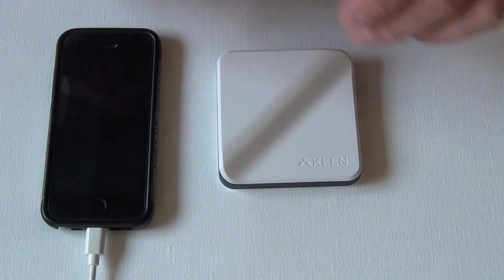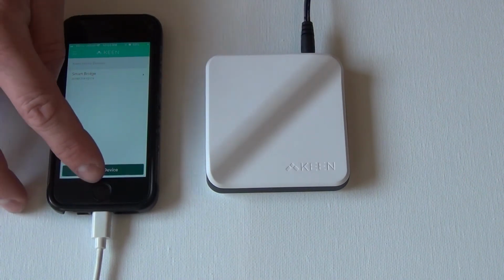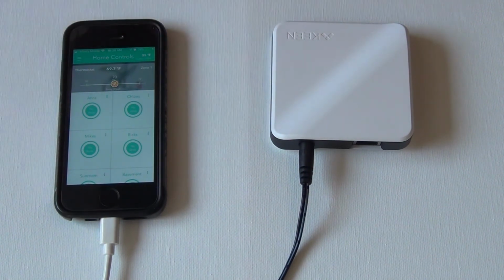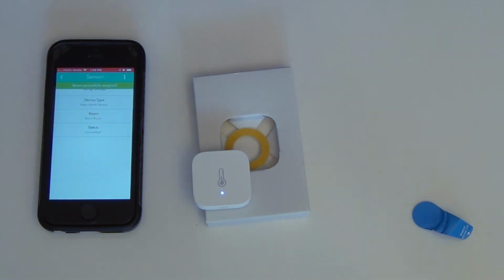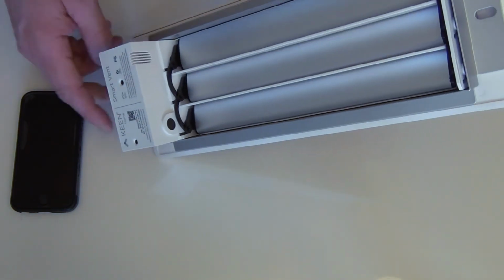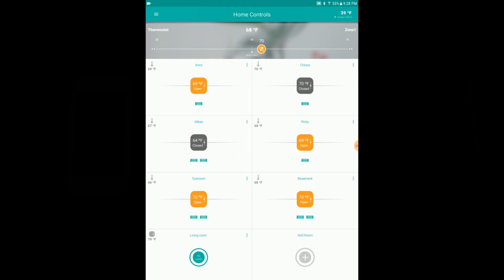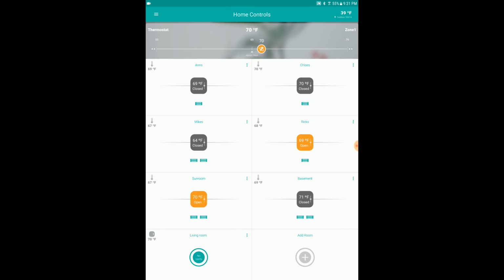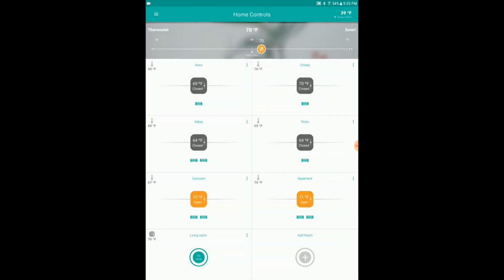Keen Smart Vent System Overview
Keen smart vents open and close to maintain a set temperature in each room. This video shows you how they are paired and how they work. In part 2 of this video I talk about my experience with my Keen smart vents.

The software I use now to run my vents can be found